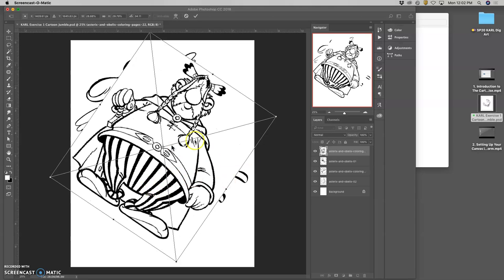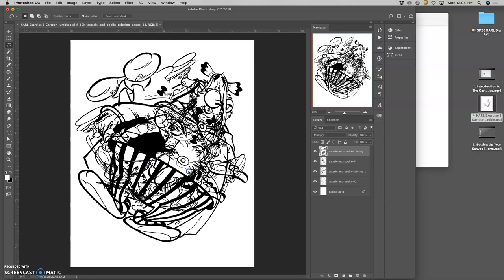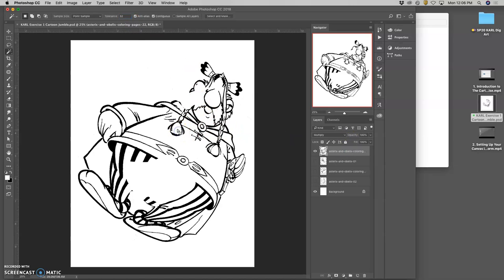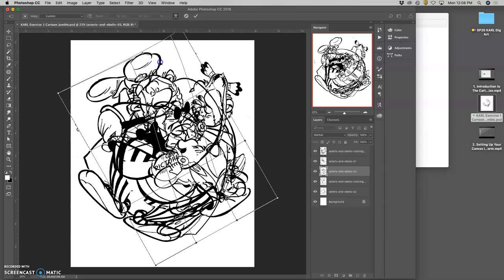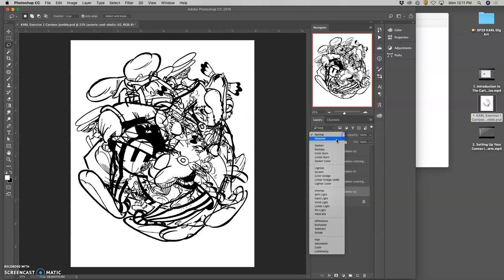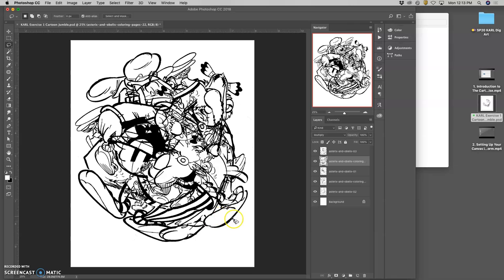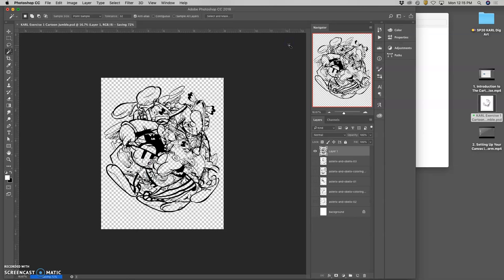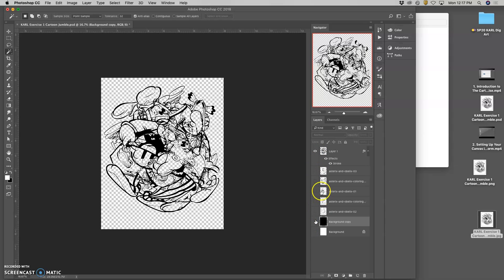3 Finishing Up the Initial Layering in Black and White